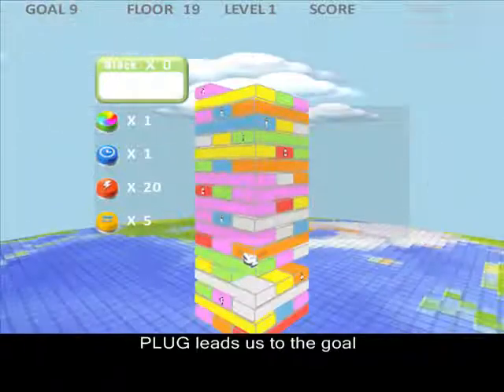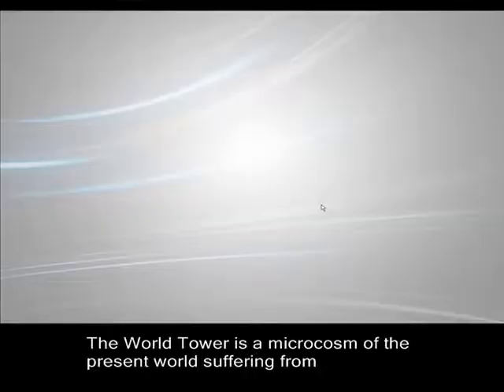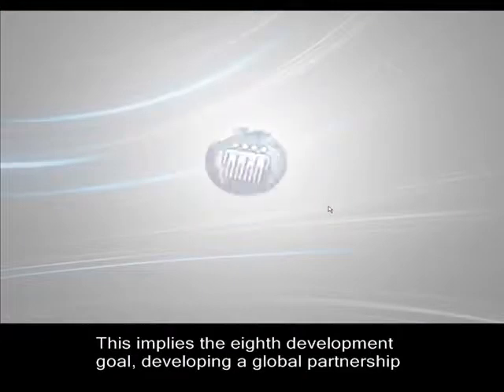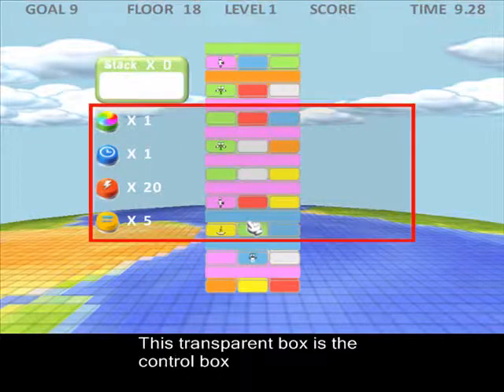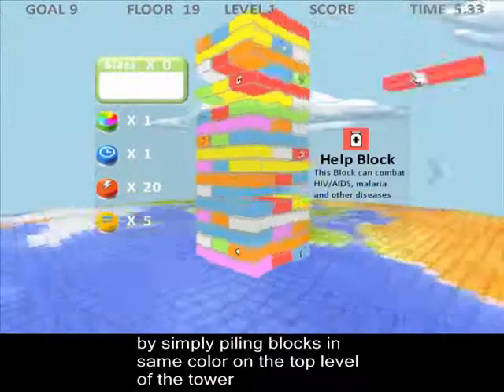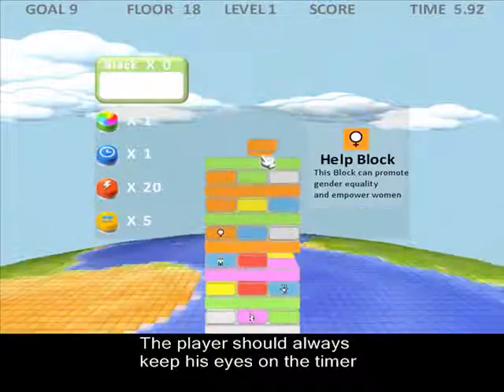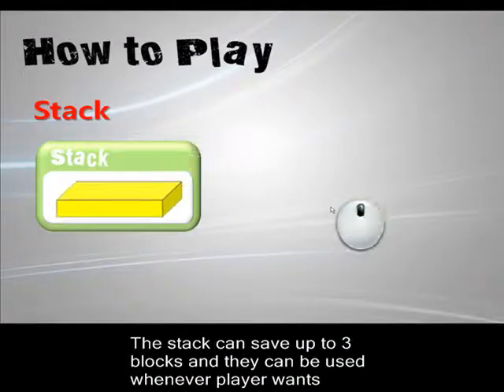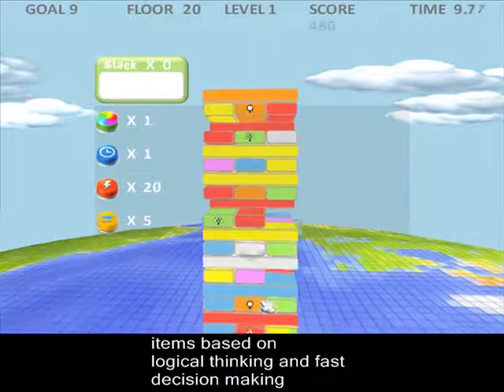PLUG - Imagine cup 2010 Game Design(Round 1)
PLUG(Plug Leads Us to the Goal) 3D puzzle game for MS IC 2010 game design competition Team Papillon (South Korea, Konkuk university & university of seoul)